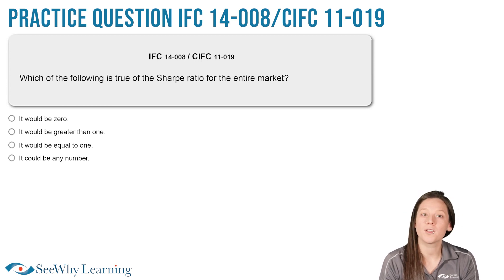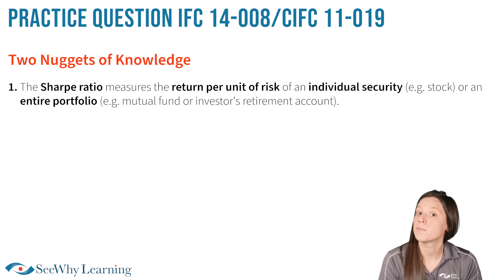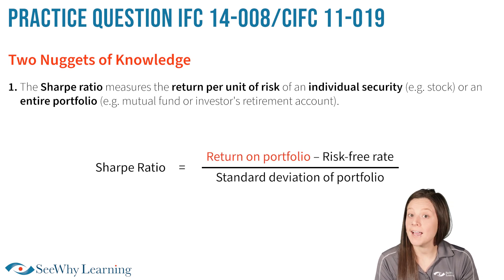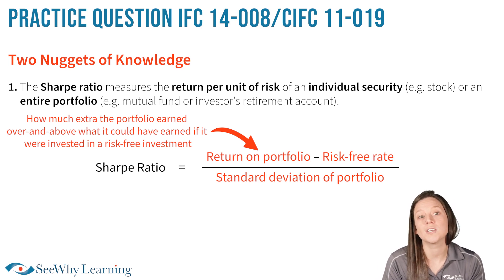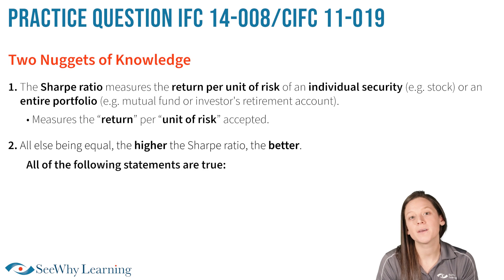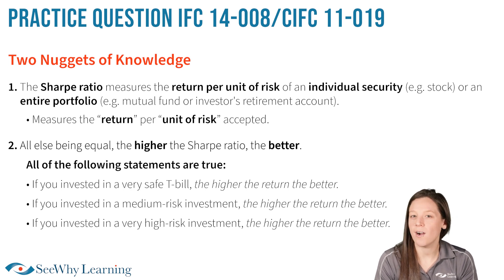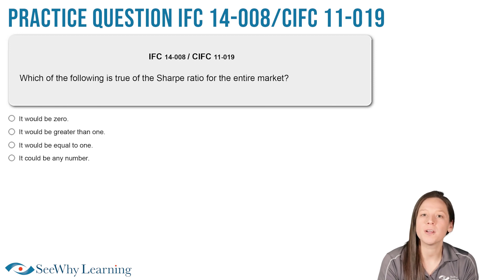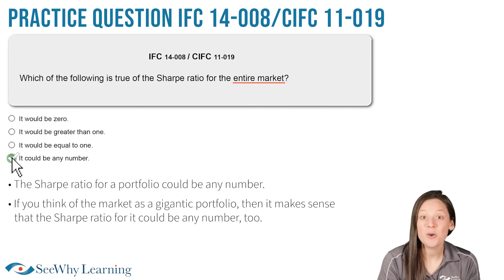CSC®, WME®, IFC® CIFC® Mutual Funds Practice Exam Question | The Sharpe Ratio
Follow along as Coach Rebecca walks you through this tricky practice question while giving you key nuggets of knowledge along the way!

CHAPTERS

00:00 – Intro
00:14 – Question Preview
00:39 – Nuggets of Knowledge
02:38 – Answering the Question
03:15 – What You Learned

About SeeWhy Learning:

SeeWhy Financial Learning Inc. is a Canadian company based in Huntsville, Ontario. All of SeeWhy Learning's exam preparation course materials and study tools are created in-house by professional, industry-leading, expert trainers and course writers. Online, email and telephone support are also in-house and staffed by industry and IT experienced team members.

The trade-marks IFC, CSC, WME, Investment Funds in Canada, Canadian Securities Course, Wealth Management Essentials are owned by the Canadian Securities Institute (CSI®). The Canadian Securities Institute (CSI®) does not sponsor, license or necessarily recommend these notes and study material for any of its courses. SeeWhy Financial Learning is an independent supplier of educational services.